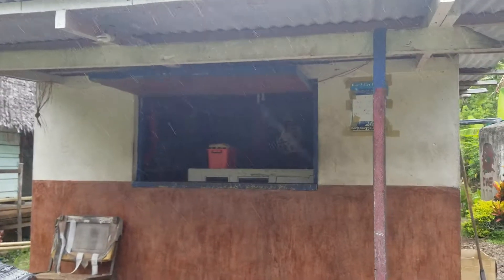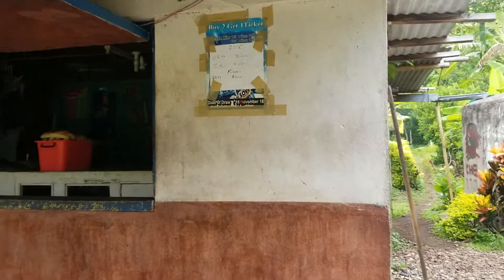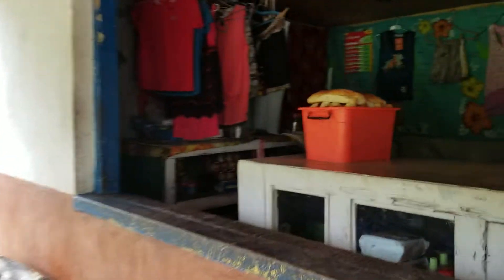Store in Malekula Island